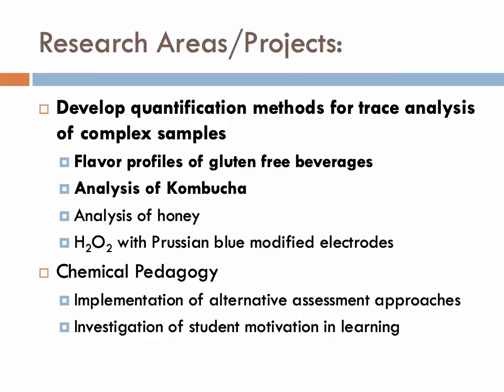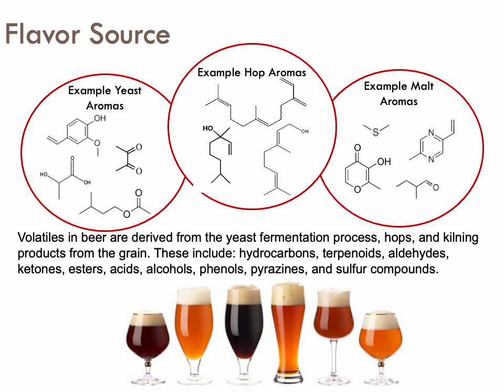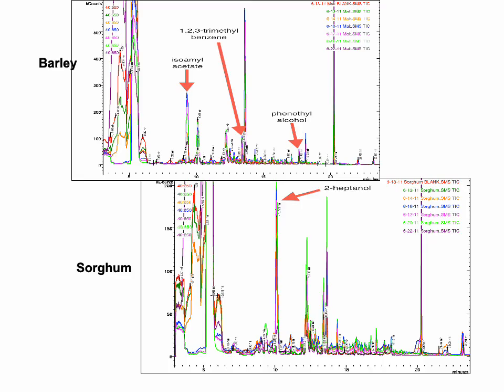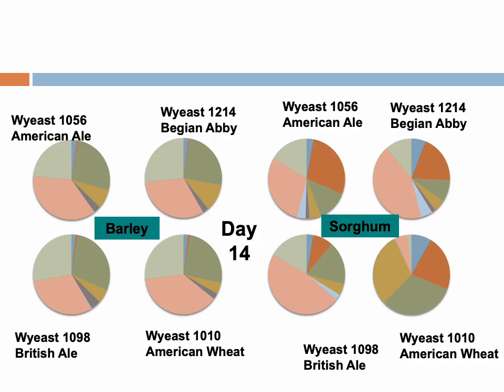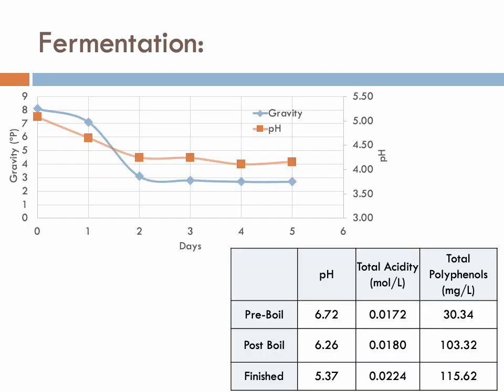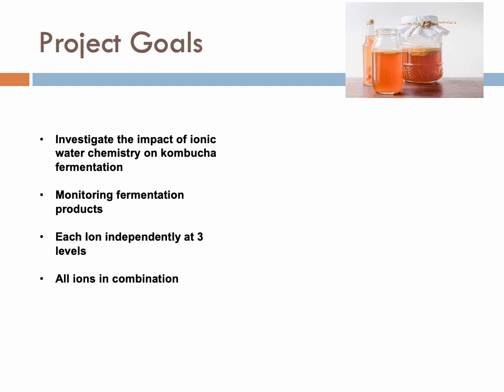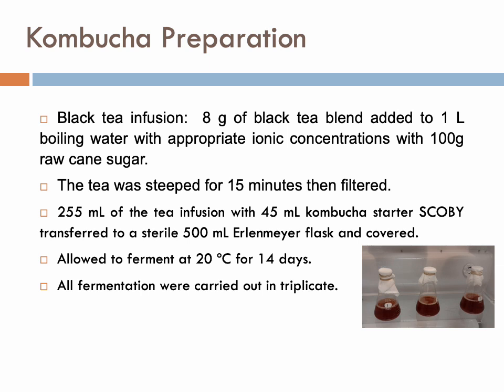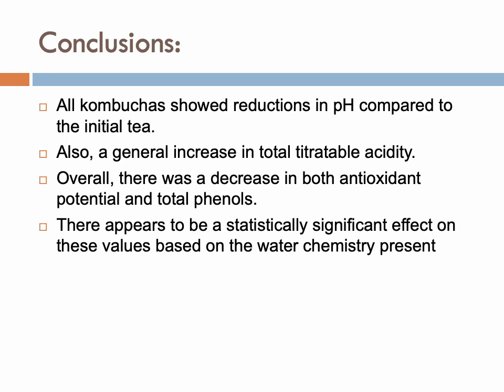23 FA Research talk COBRA